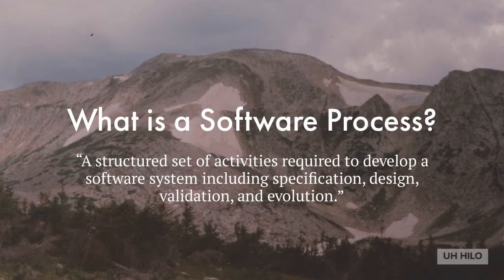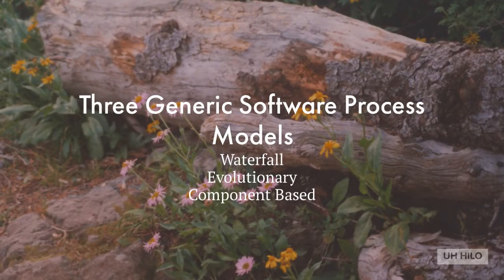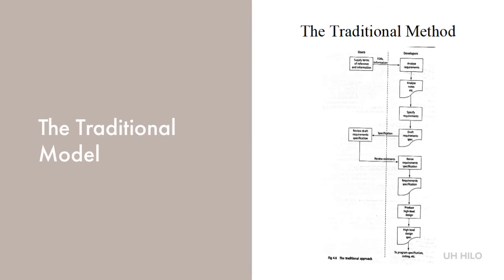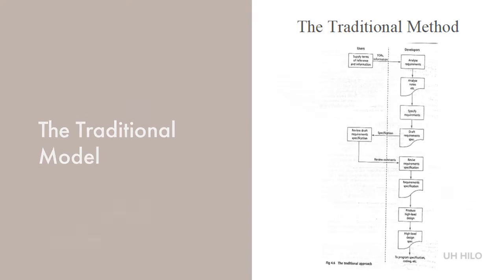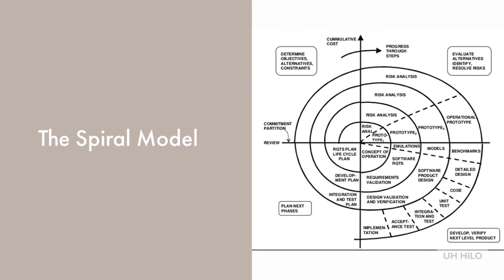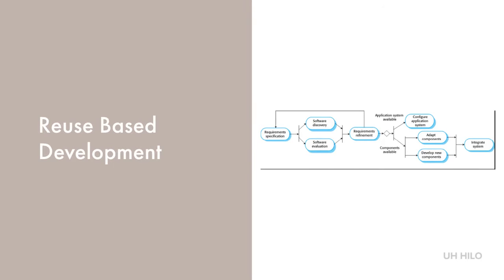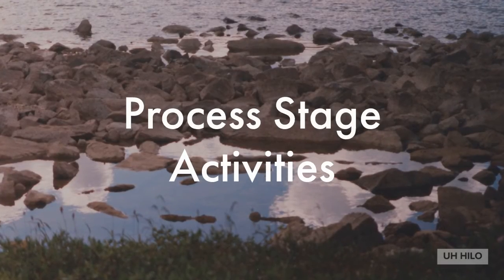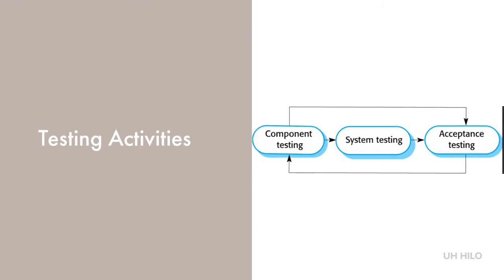Software Development Life Cycles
This gives a brief overview of software development life cycles and discusses their variants.